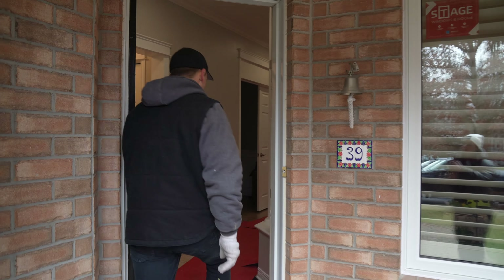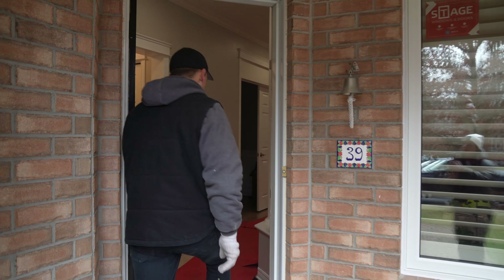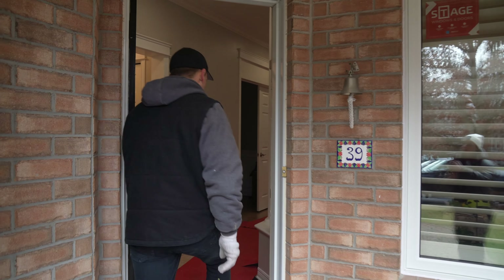Preparing the Workspace Before Installing Windows by the Pro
🔗 Visit the Buildmart Windows & Doors page for supply, installation, and replacement in OTTAWA

Any serious business begins with a preparatory stage. The same goes for installing windows. Today in this video you will learn from Anton how the Buildmart pro team is preparing to install windows. After all, it is very important not to damage or stain anything in the homes of our customers.

📌LOCATION & CONTACTS:📌

Ottawa East Showroom:
Buildmart Windows and Doors
2900 Sheffield Rd Unit#6, Ottawa, ON K1B 1A4

Kanata Office:
430 Hazeldean Rd 227, Kanata, ON K2L 1T9